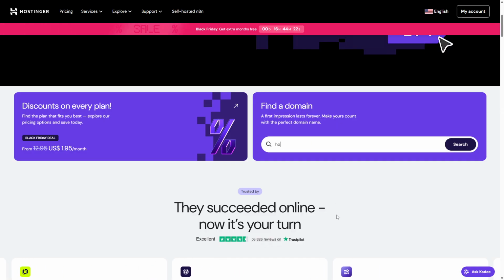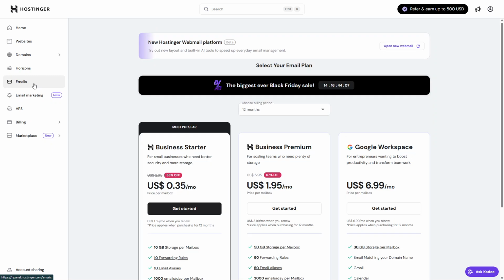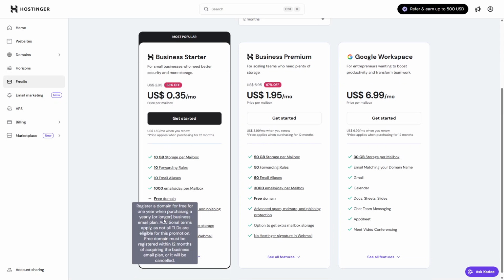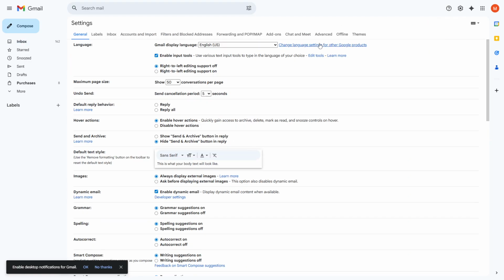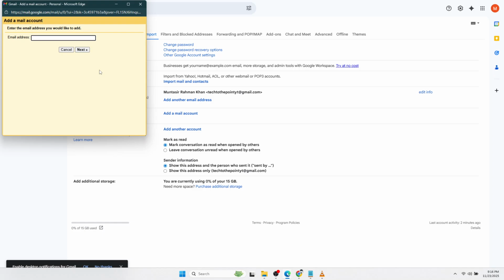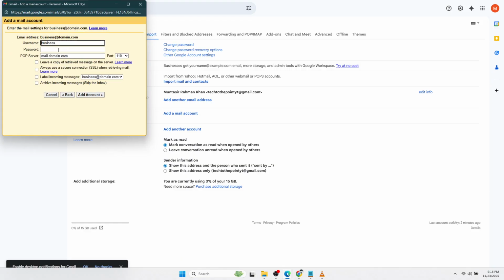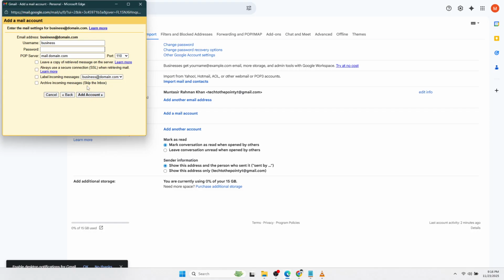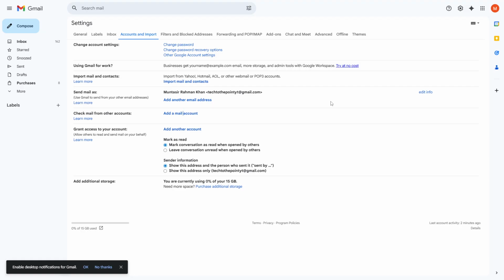How to Add Your Hostinger Business Email in Gmail (for Beginners) (Full 2026 Guide)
I’ll show you how to connect your Hostinger email, update SMTP/POP settings, and make your inbox work from one place.
This step-by-step tutorial ensures your setup is secure, synced, and ready for daily use.